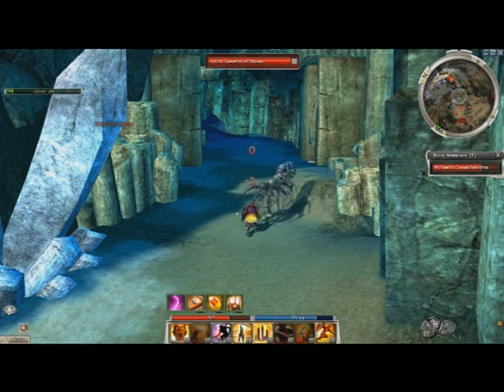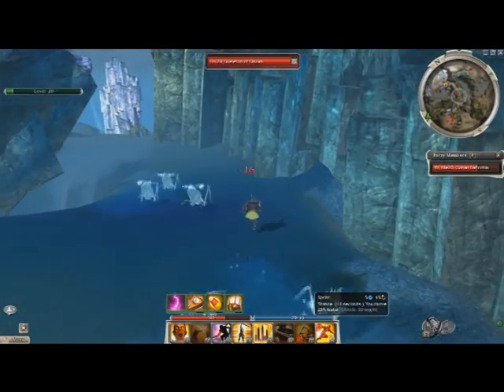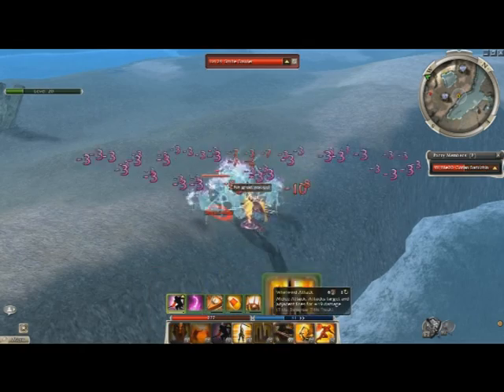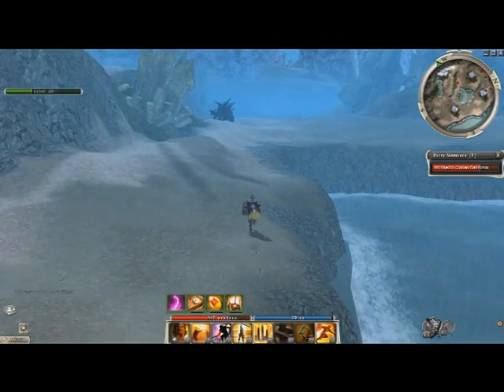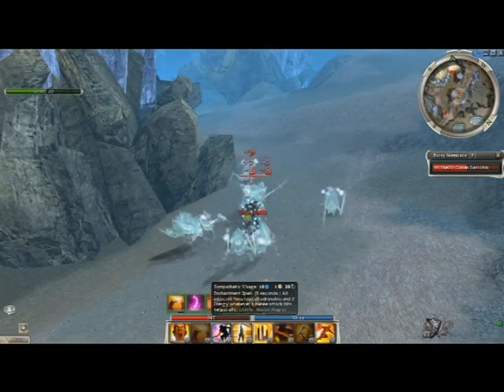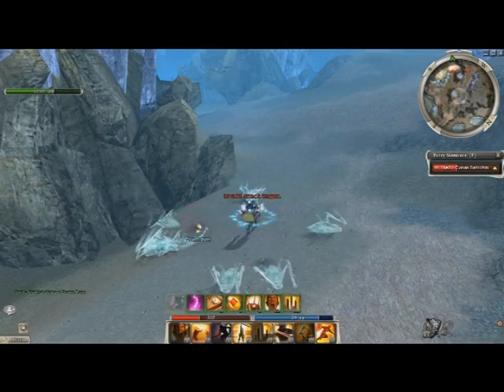2012 W/ME Ecto Farming The Underworld..... Guide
Heres the template i use for this farm
OQUUEyoS3KRXF8FiA0k9F7g/VdFA